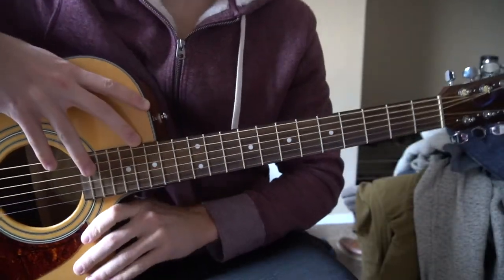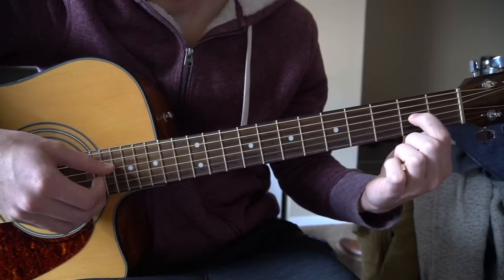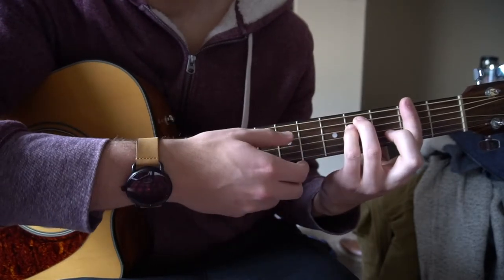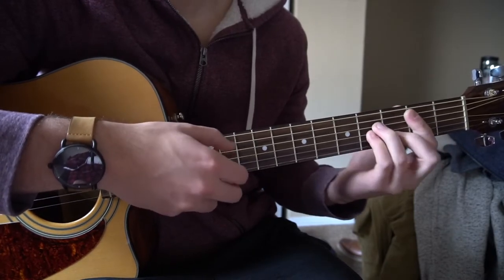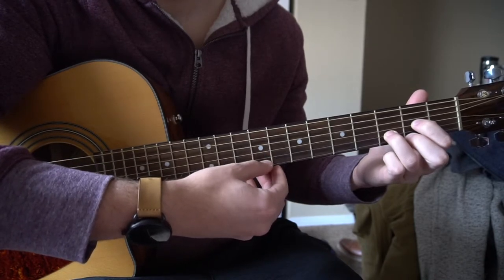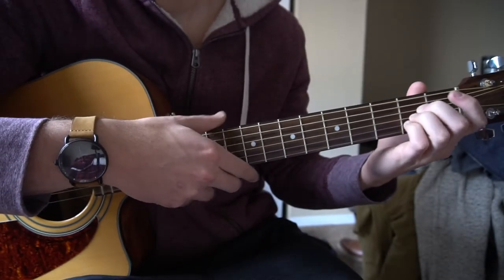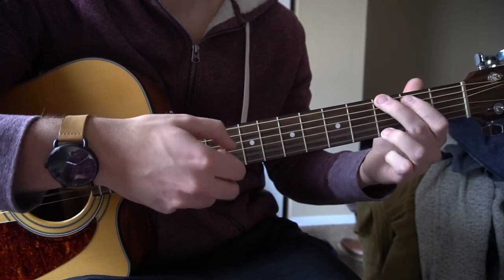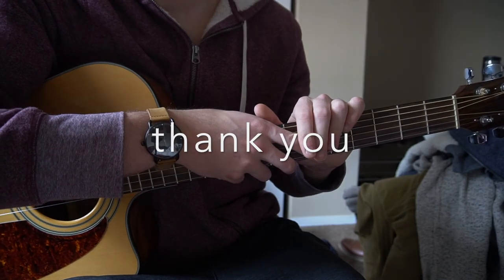Love Not Wrong // Eden // Easy Guitar Lesson